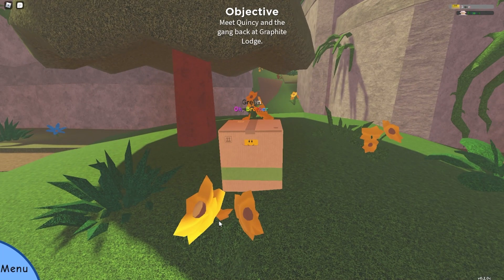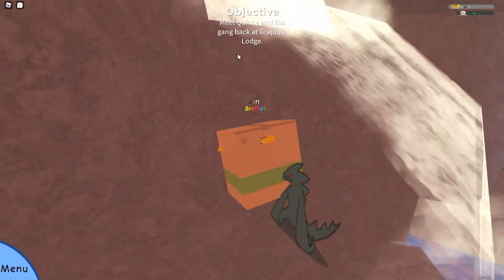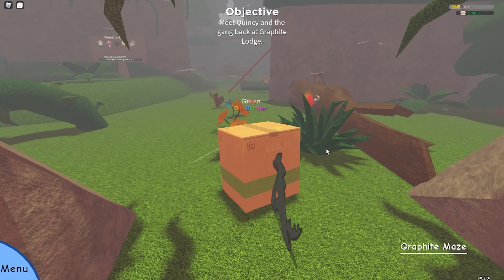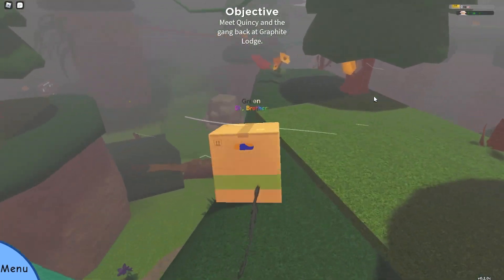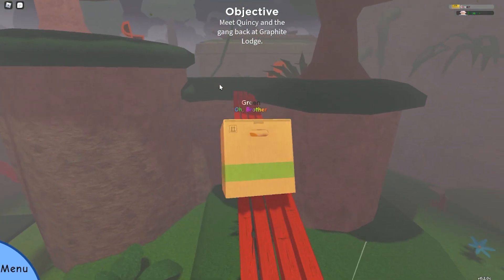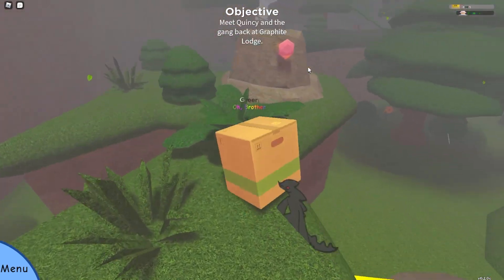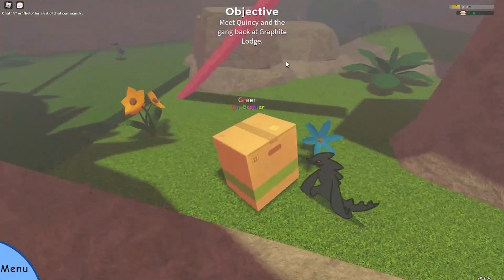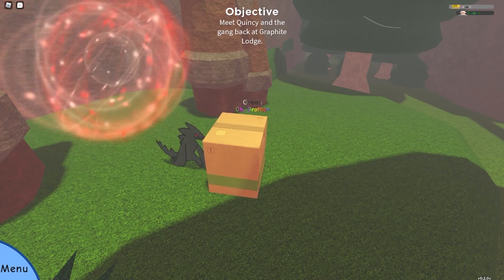How to get the thunder key in doodle world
This is how to get the thunder key W W W